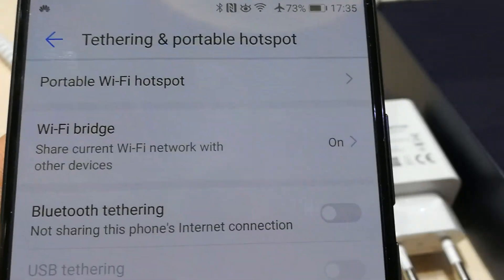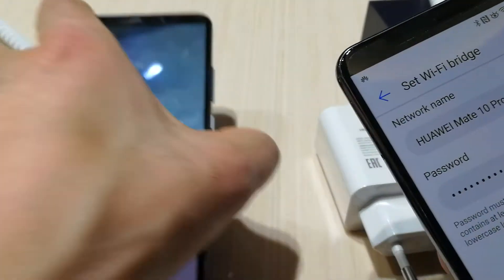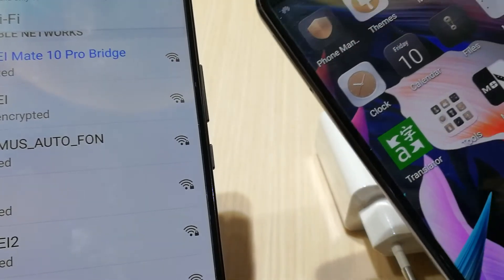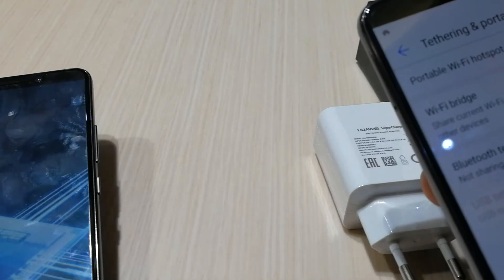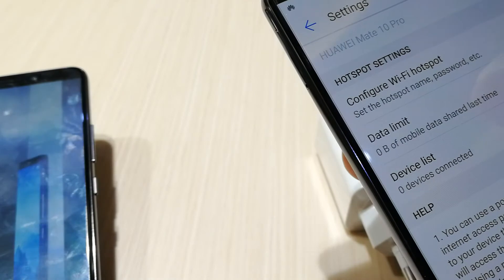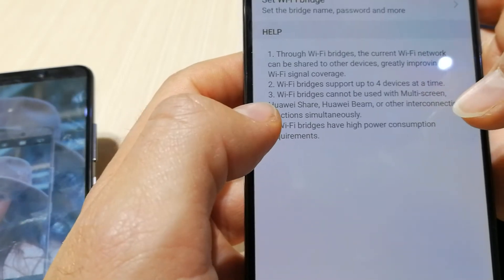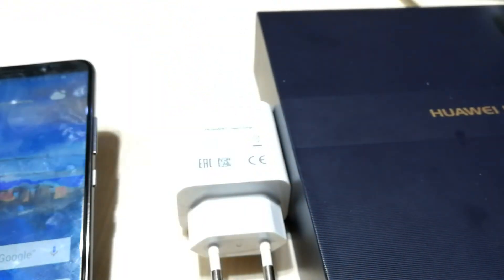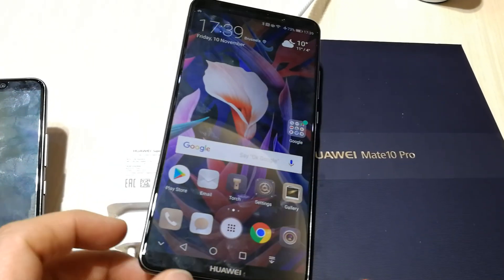☺How to use "Wi-Fi bridge" on Huawei Mate10 Pro to Extend WiFi range, amazing built-in feature☺📱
@Huawei Customer Experience Center
Rue Sainte-Catherine 12,
1000 Bruxelles-Brussel-Brussels
Belgium
📱 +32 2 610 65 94